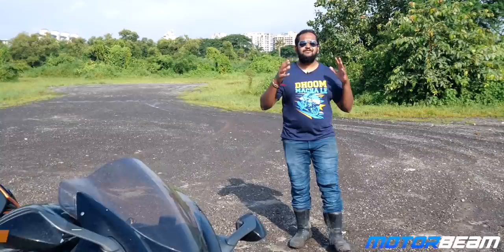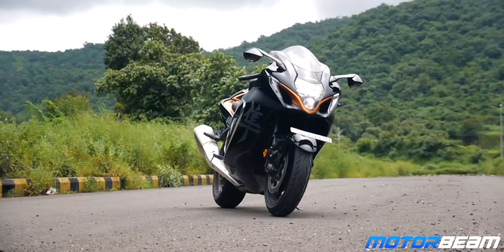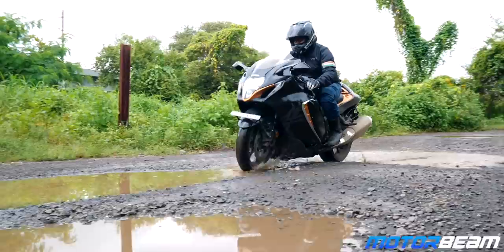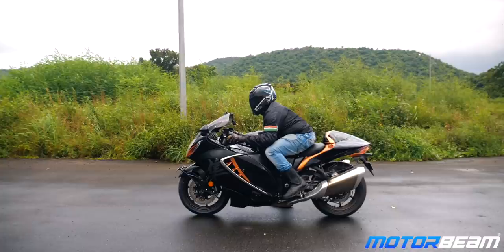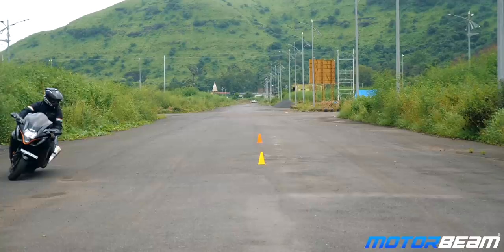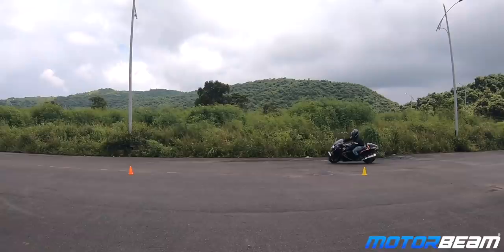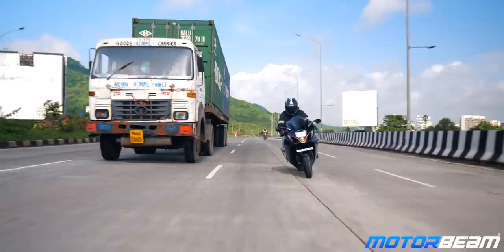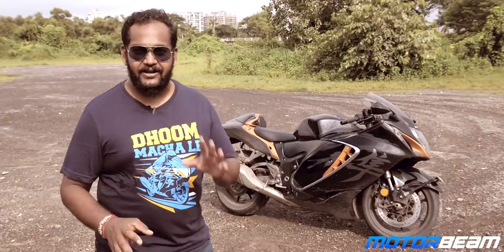Suzuki Hayabusa - It's Time For Dhoom 4! | MotorBeam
Suzuki launched the 3rd generation Hayabusa this year. Its been 2 decades since the launch of the first falcon and even now it is a dream motorcycle for the masses. We tell you all the tips and tricks to get accustomed to the Hayabusa.

0:00 Introduction
1:13 Styling, Looks, Edges, Beauty
2:16 Instrument Cluster, Console, Electronics
2:50 Switchgear, Details And How To Use
3:24 Adjustable Suspension And Ergonomics
4:33 How To Use Launch Control And Its Levels
5:20 Slalom, Agility & Nimbleness Test
5:45 U-Turn Test
6:10 Braking Test - 60 to 0 & 120 to 0 km/hr
6:36 Figure of 8 and Tyre Test
7:08 How To Use Cruise Control
7:36 Hill Hold On Hayabusa
8:03 Engine Details and Exhaust Note
10:18 Dynamically Rich & Suspension
10:39 Verdict, Should you buy?